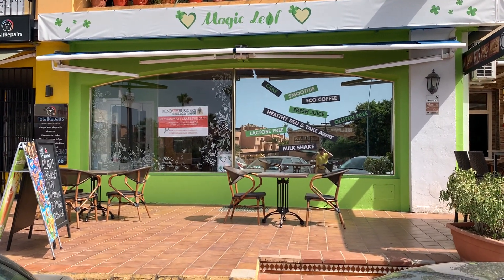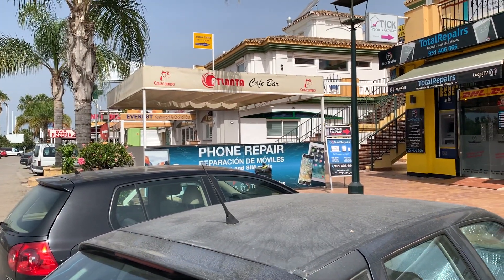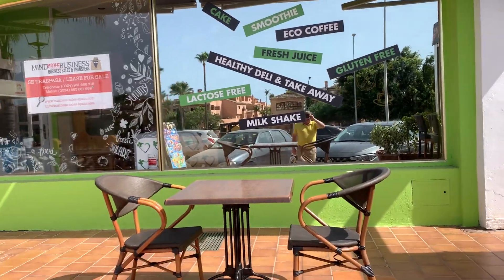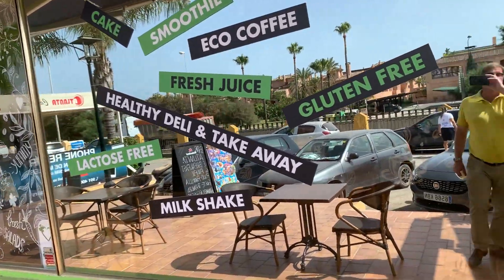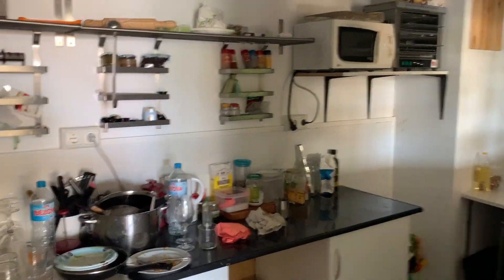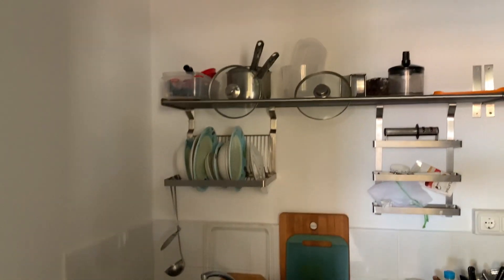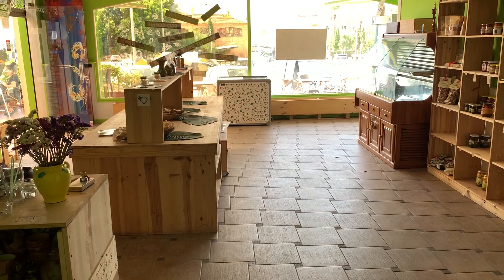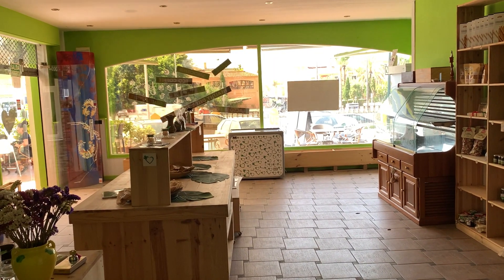Estepona Cafe / Gourmet Shop for Traspass (lease for sale) BARGAIN - 22.500€ plus rent of 800€ pm.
This café is located in very busy commercial centre, it is visible from the main A7 and people walk or drive past all day.

The owner needs to sell quickly and has reduced it from 35.000€ to a BARGAIN PRICE of 22.500€.

It was renovated around two years ago and has a modern rustic feel. Currently the owner concentrates on selling health food and drinks both to eat in and to take away. They also offer a number of gourmet items such as wines, oils and olives.

There is around 50m2 inside and 12m2 outside.

There will be a new 5 year lease which is subject to a rental of 800€ per month.

The Current owner has a S.L. (limited company), which can be included if required.